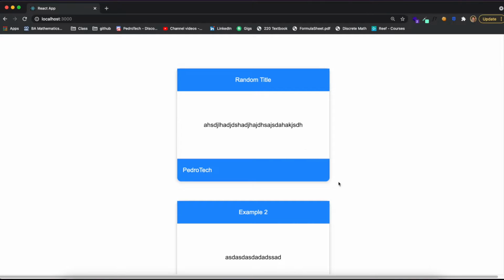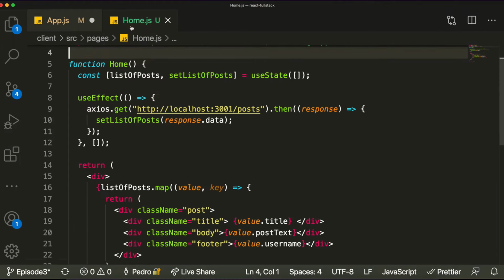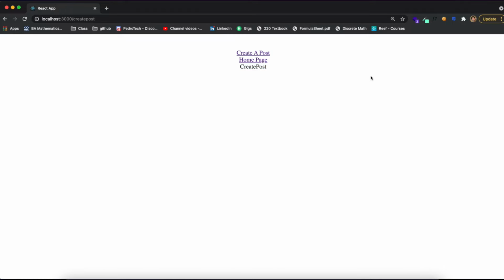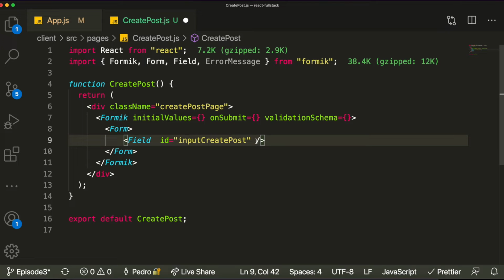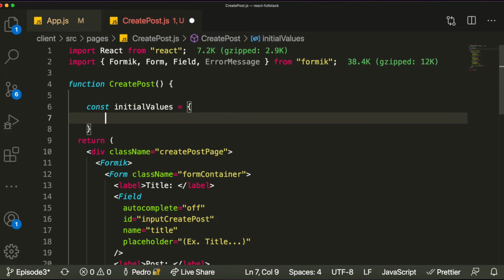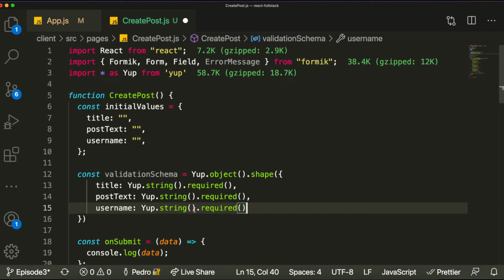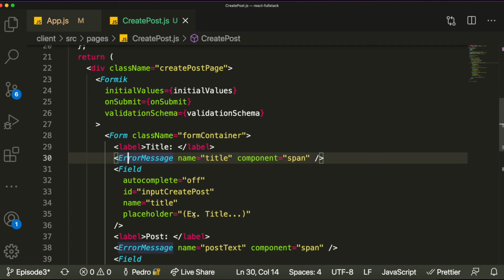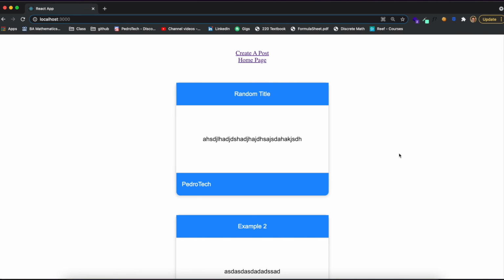Form Validation - Full Stack Web Development Course [4] | ReactJS, NodeJS, MySQL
Hey everyone, this is the fourth episode of this series where I will show how to create a full stack web app!

Technologies:
- ReactJS
- NodeJS
- ExpressJS
- MySQL
- Sequelize

Equipments I Use:
🌟 Algorithm Book To Pass Coding Interviews